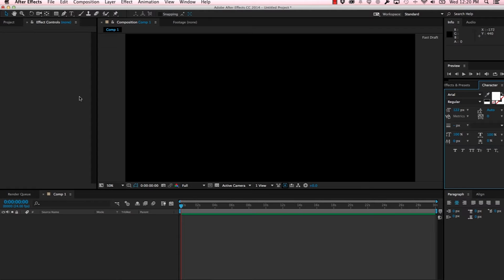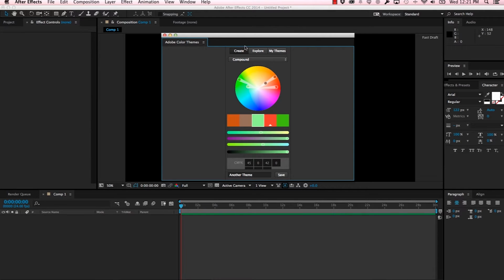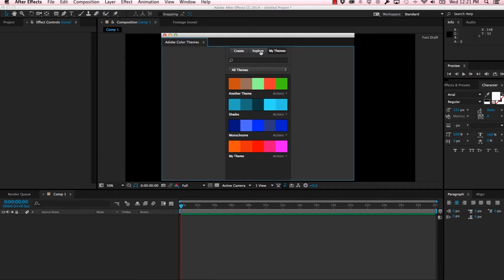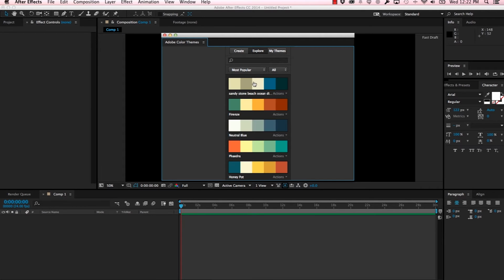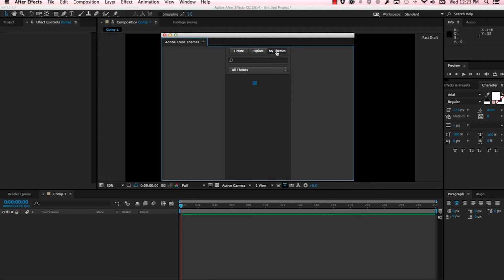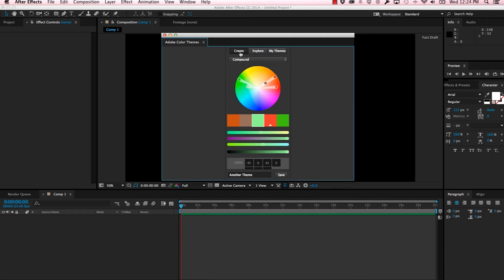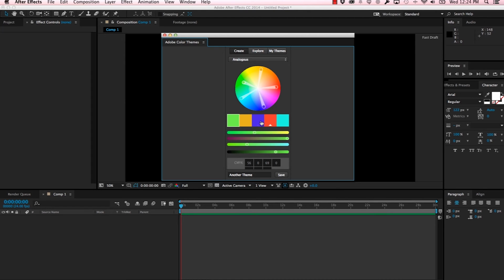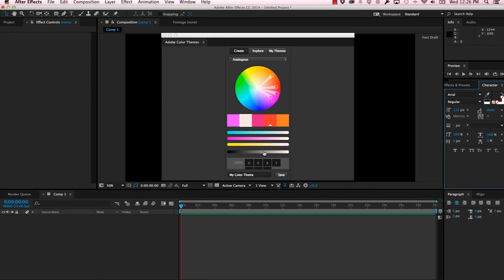After Effects: Use Adobe Color Themes in After Effects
In this tutorial, VideoFort Jeremy will teach you how to import your Adobe Color themes directly into After Effects.